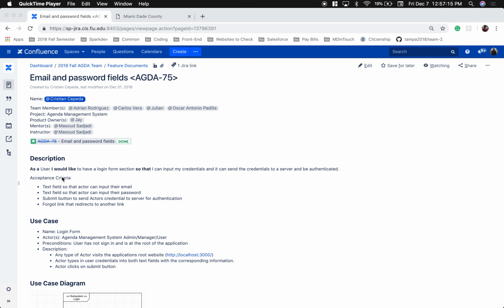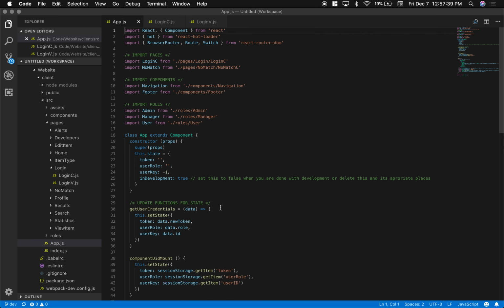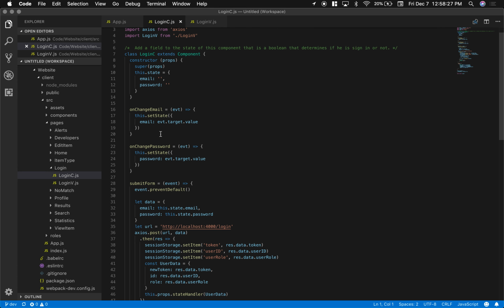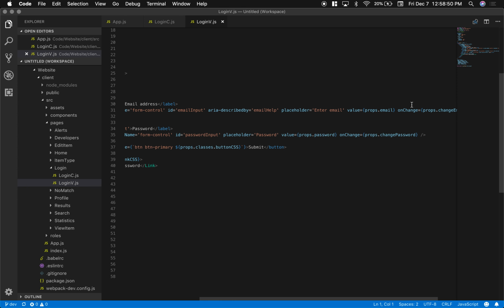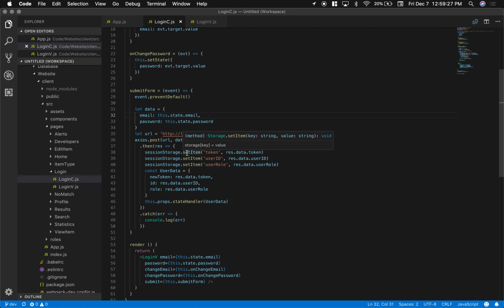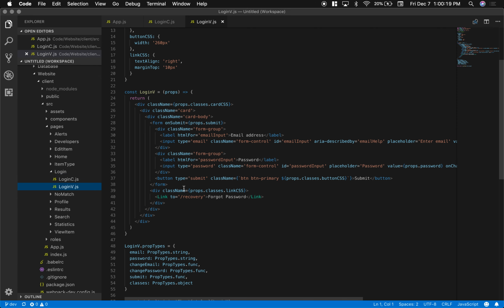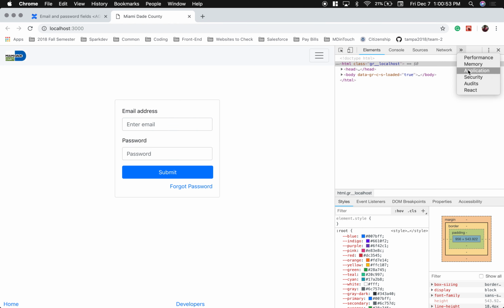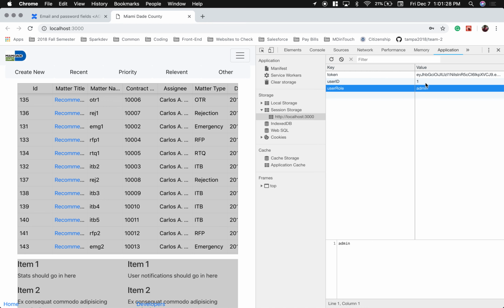User Story AGDA 75